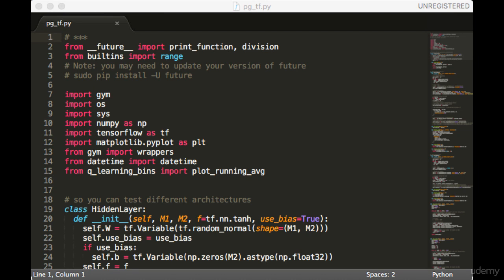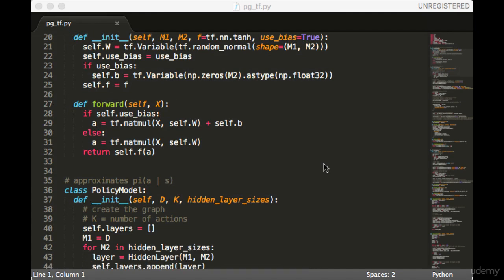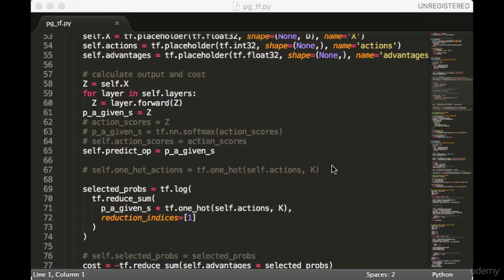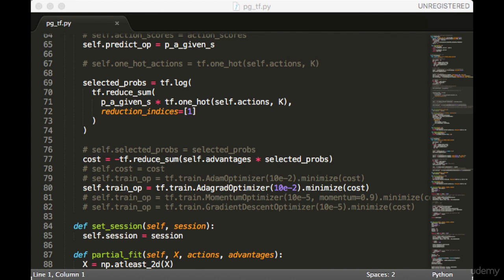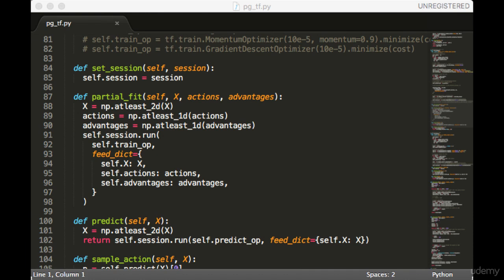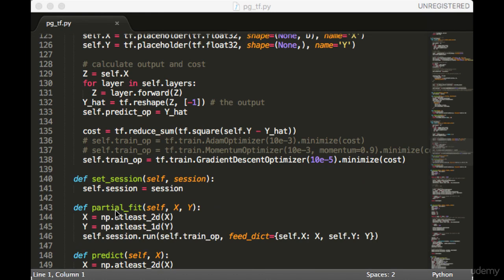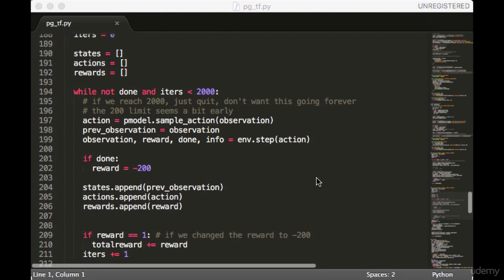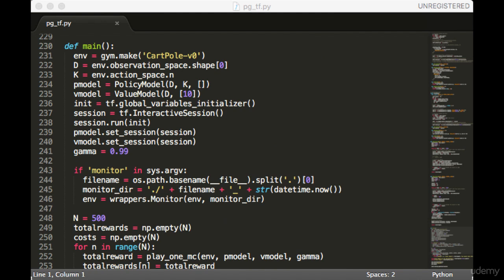37. Policy Gradient in TensorFlow for CartPole